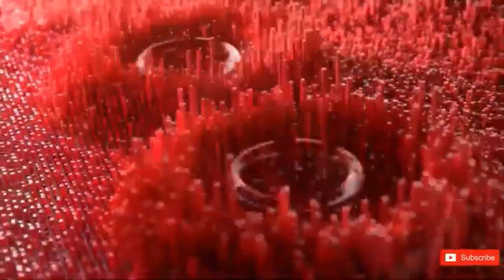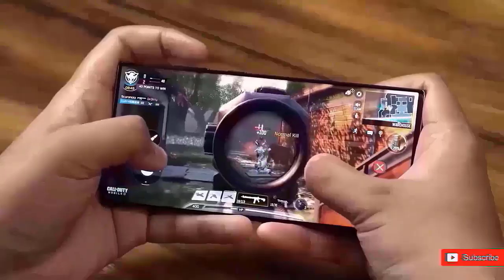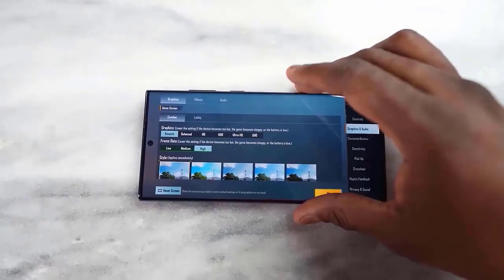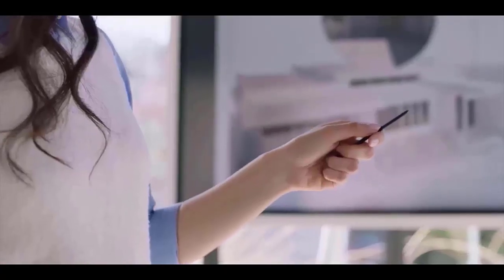Samsung One UI 7.0 Android 15 - List of Eligible Devices